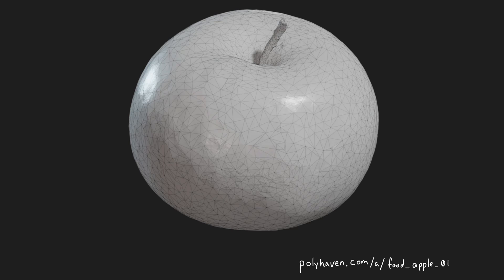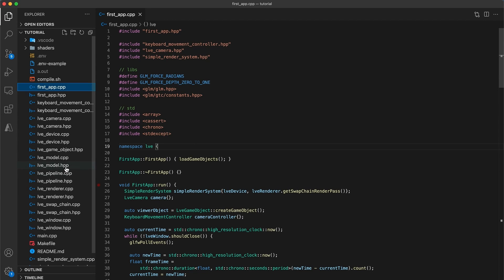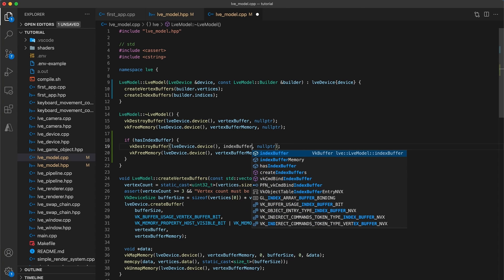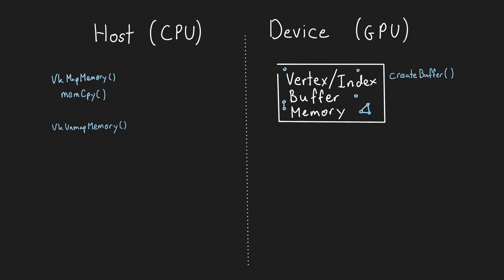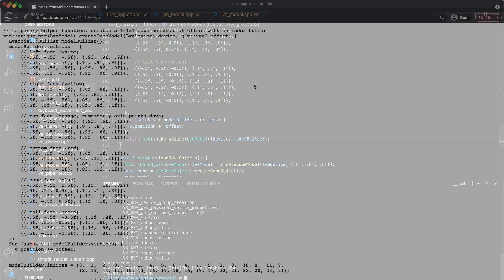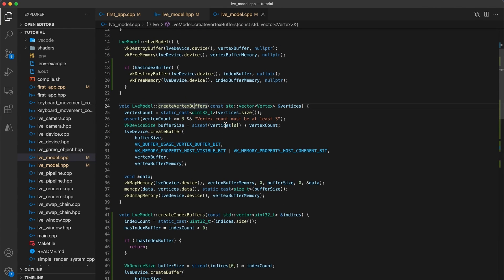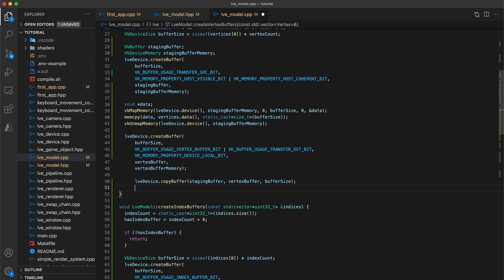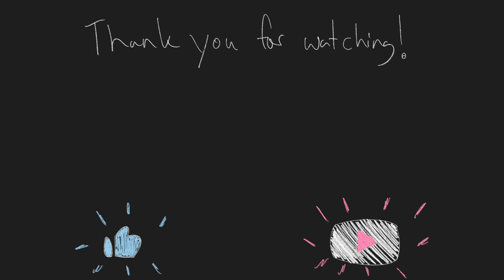Index and Staging Buffers - Vulkan Game Engine Tutorial 16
Index buffers are a way to reduce the amount of gpu memory required to store a model’s attribute data by allowing duplicate vertex data to be removed from the Vertex Buffer. An Index Buffer acts like an array of pointers into the Vertex Buffer, allowing vertex data to be reused by multiple triangles during rendering.

A staging buffer is used in the process of transferring data from the host (cpu) to the device (gpu), and is a temporary location to hold data so that it can then be transferred to more optimal (faster) device memory.

In this tutorial we update the model class to support index buffers, and use staging buffers to transfer the model data to device optimal memory.

00:00 - Index Buffers explained
02:24 - Updating the model header
04:08 - Updating the model implementation
09:05 - Updating createCubeModel()
09:45 - Testing the index buffer
10:48 - Staging Buffers explained
12:05 - Staging Buffer for createVertexBuffers()
15:00 - Staging Buffer for createIndexBuffers()
 16:10 - When to use a staging buffer?